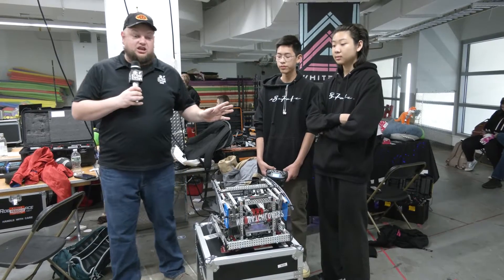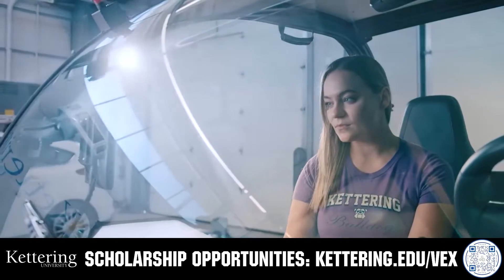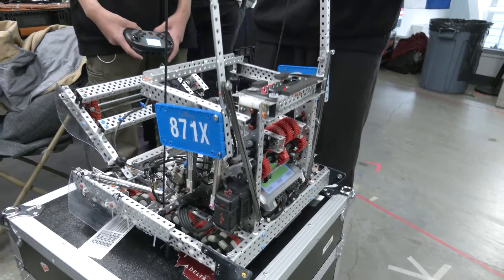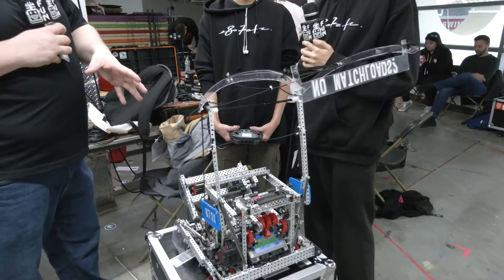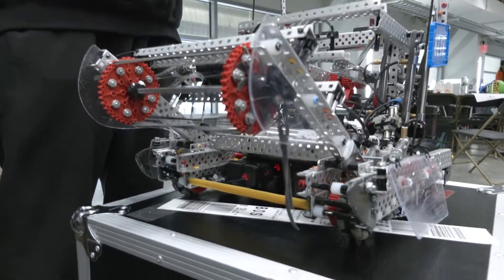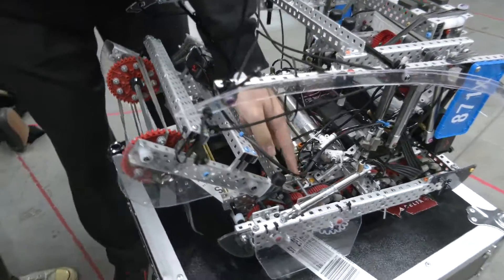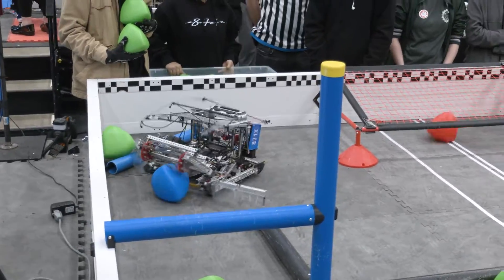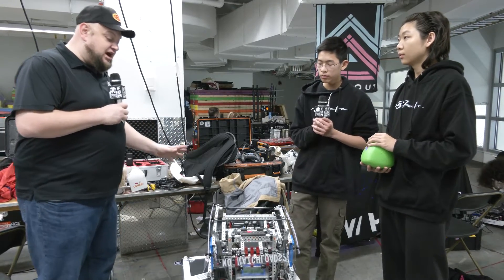Pits & Parts | 871X Soar | Over Under Robot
Keeping their drive and re-building from there 871X had a good performance both in competition and skills at WAVE at WPI. We like their b-tier hang/blocker combo and cata; check out how they utilize pneumatics and also their field-centric 'global-turn' auto on their Over Under Robot.